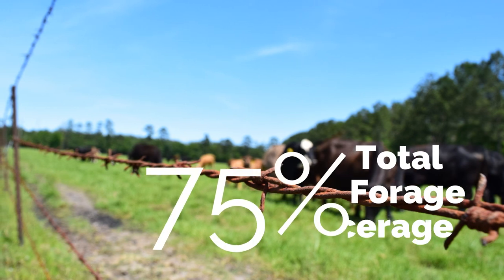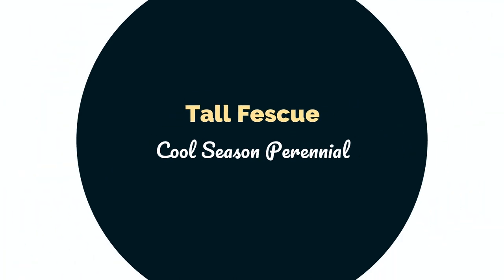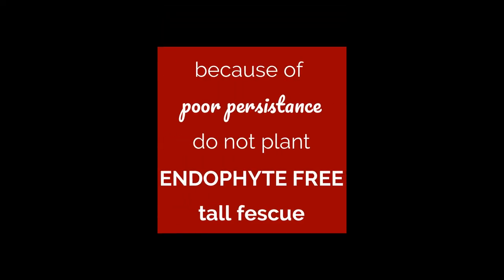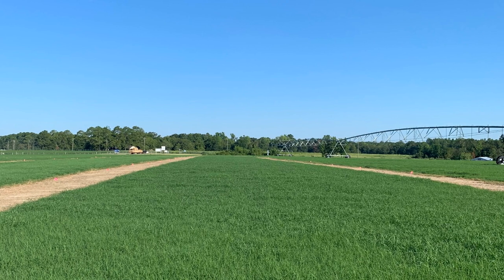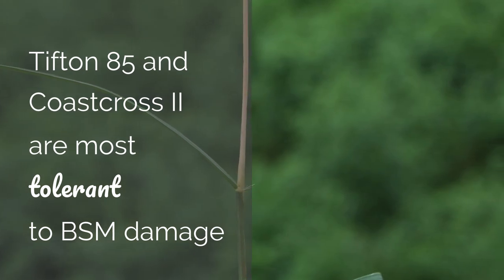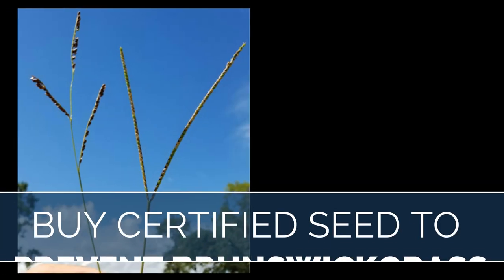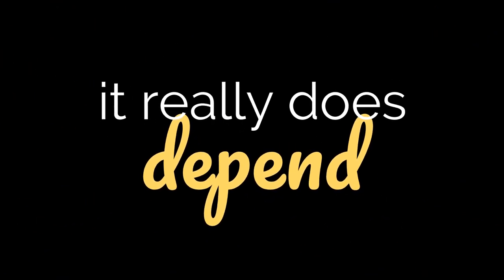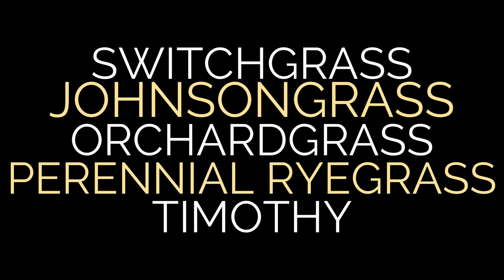Part 3: Choosing Your Perennial Forage Base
Part 3 in Putting Together The Pieces